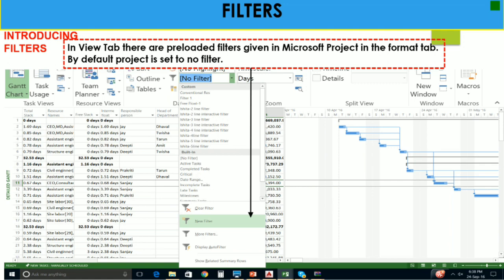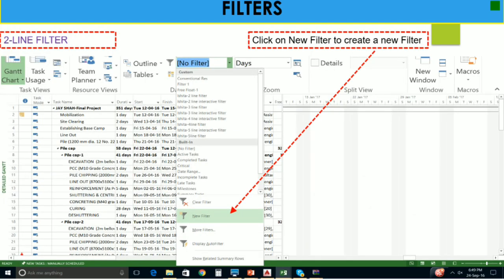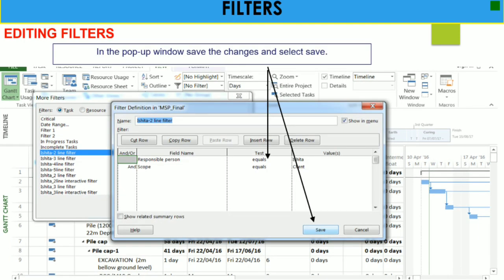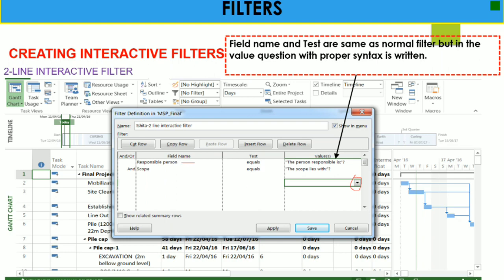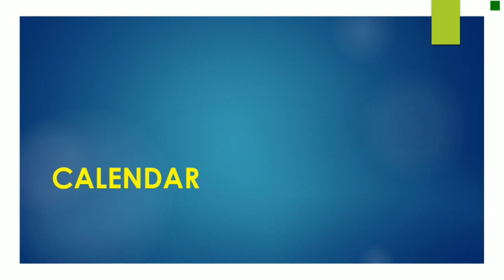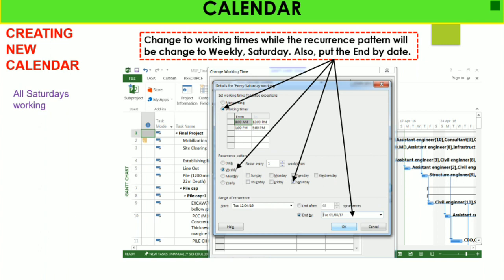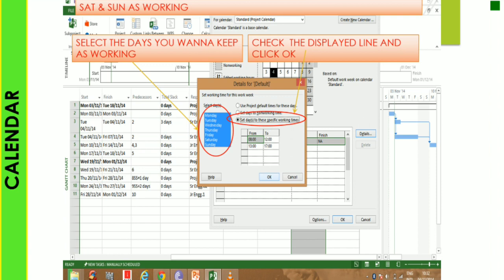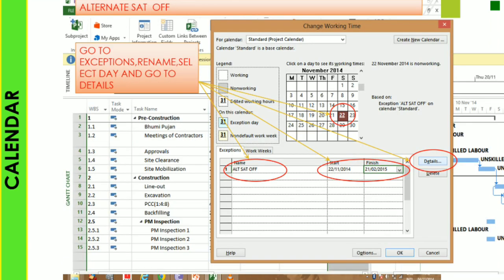How to Create Interactive Filter and Set up a Project Calendar in Microsoft Project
Different filters and Interactive Filter can use for the project report and client requirement status update on an emergency basis.
A calendar (filtered by a task owner– which is a custom column created for this project) which shows the start and end date of the task owner's schedule. It is useful to set up your project work requirement as per project duration.